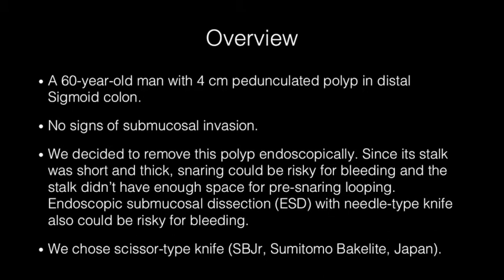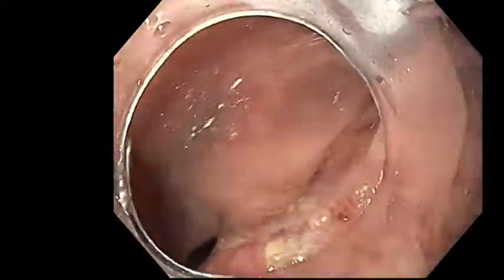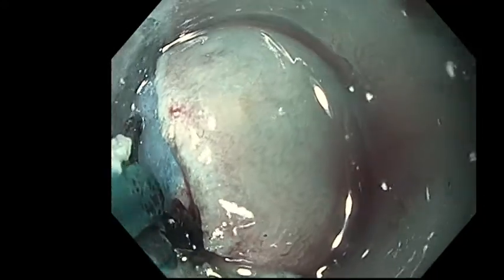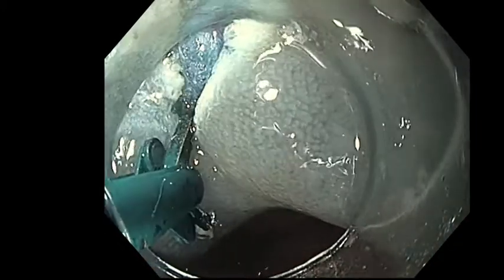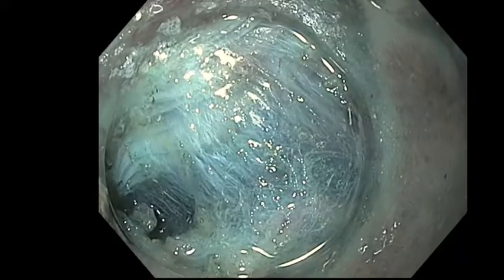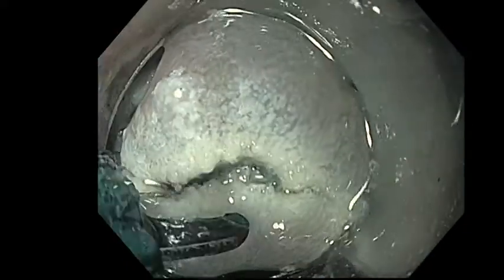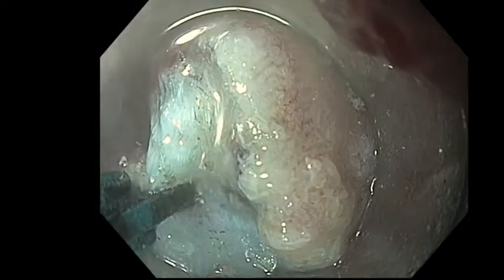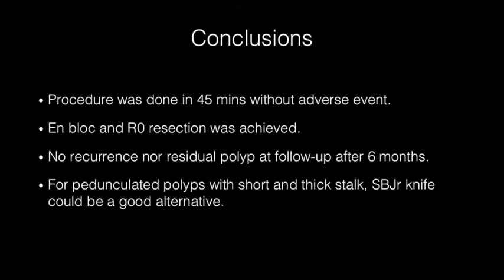ESD with scissor-type knife for pedunculated polyp with short and thick stalk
In the June issue of VideoGIE, Shunsuke Yamamoto, MD, PhD, et al, argue that a needle-type ESD knife is used often in colorectal ESD; however, for polyps with a short and thick stalk a scissor-type ESD knife could be a good alternative.